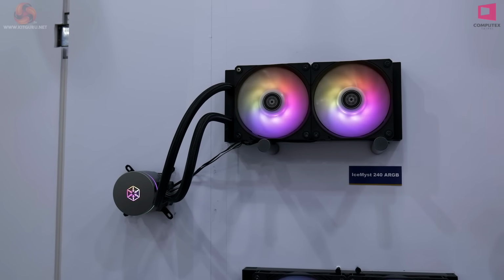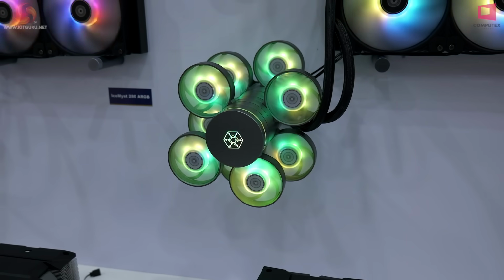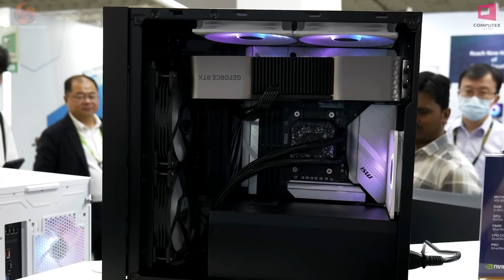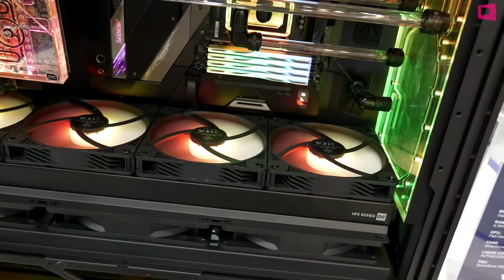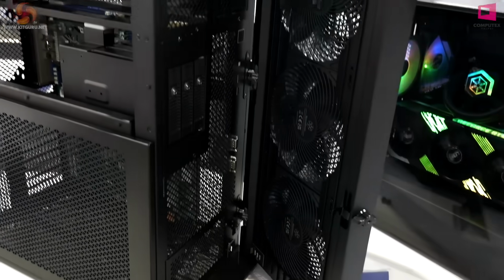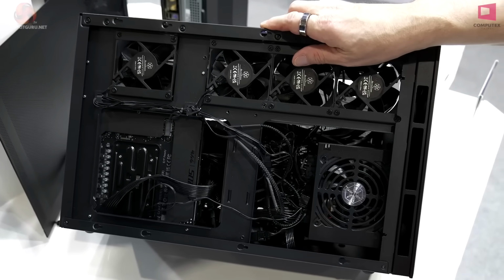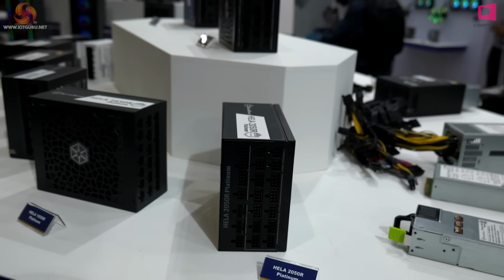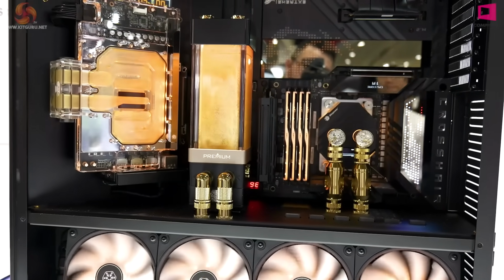Computex 2023: SILVERSTONE - Cases and AIO overload !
Leo and Mat are over at Computex this year, and today they spent some time with Silverstone in their room.

00:00 Crazy IceMyst AIO ARGB fans!
01:33 Silverstone C-542 / C-541 / C-341
03:02 Alta F2
04:39 Alta D1
05:33 Sugo 17
06:20 Fan and PSU showcase (2000W!)
07:44 Xforma MBX MKII

KitGuru uses a variety of equipment to produce content:
As of May 2019: